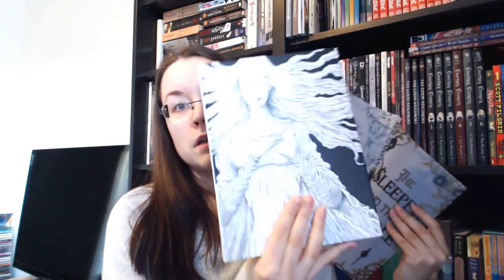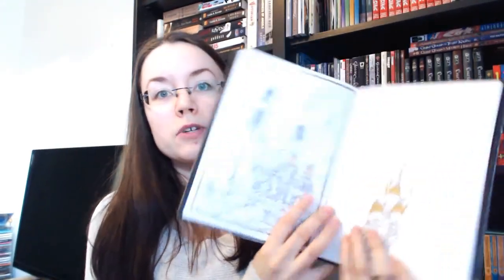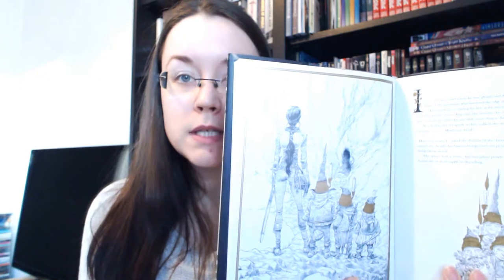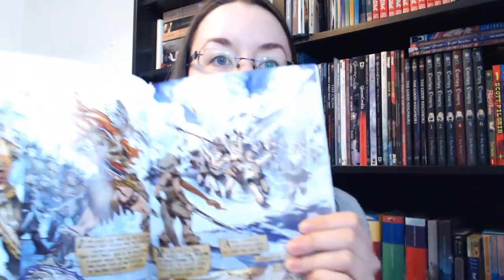Birthday Unboxing & Haul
Sorry, I left the autofocus on by accident!